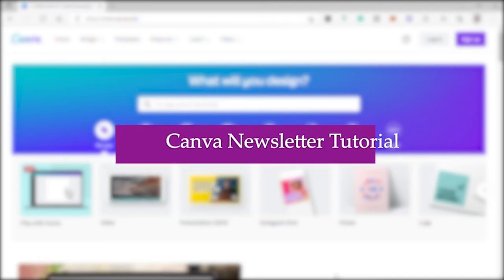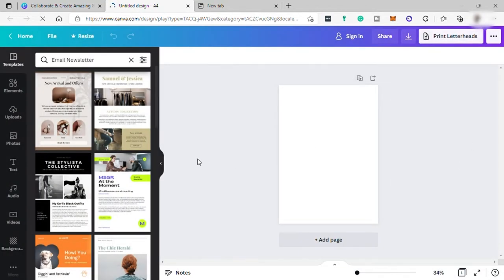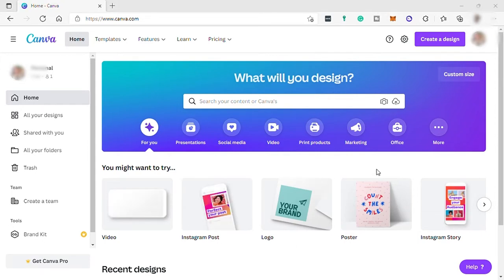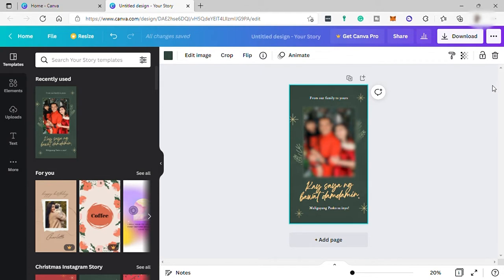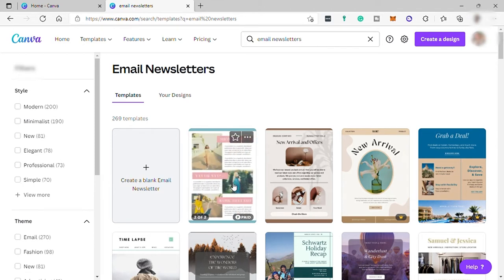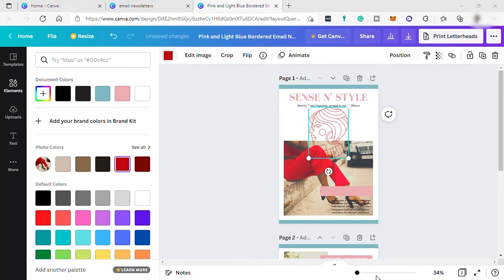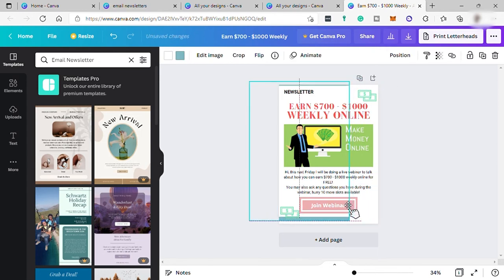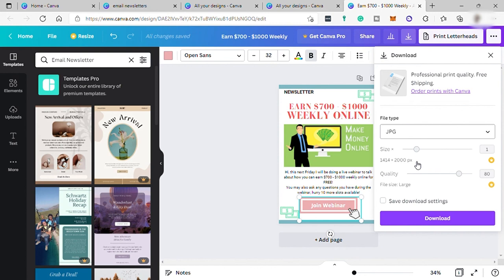Canva Newsletter Tutorial | How to Create a Newsletter with Canva (Step by Step)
Learn Canva Newsletter Tutorial | How to Create a Newsletter with Canva (Step by Step)

In this video, I will show you‎‎‏‏‎ ‎how to navigate through Canva which is an online designing tool. This step by step tutorial will each you how to create an amazing newsletter using the tools and features of Canva such as its customizable professional newsletter templates so you can present your industry expertise and other information.